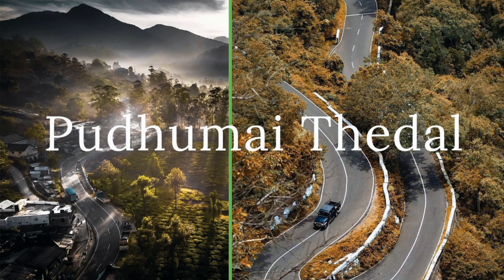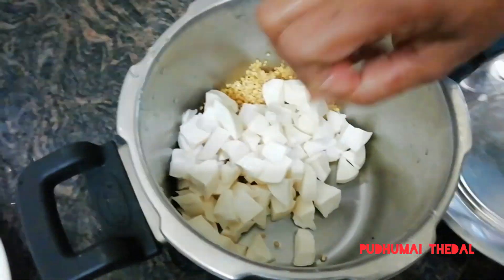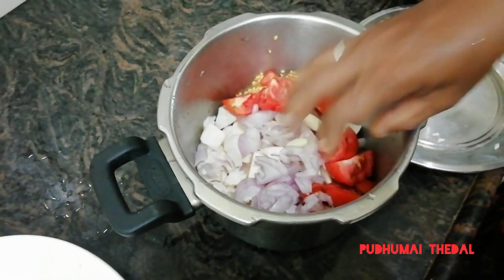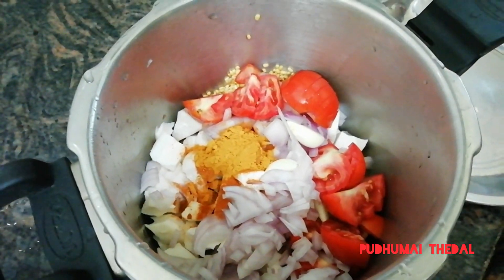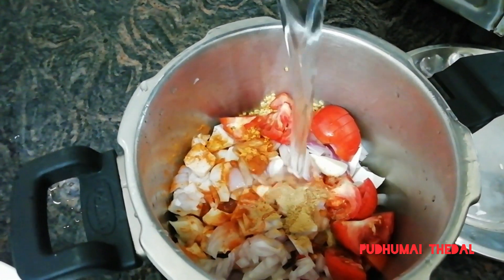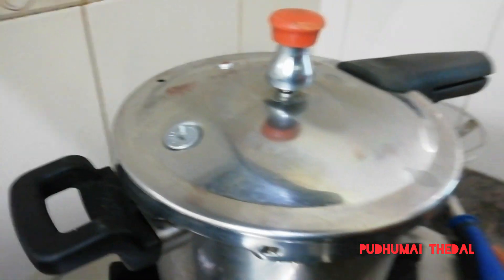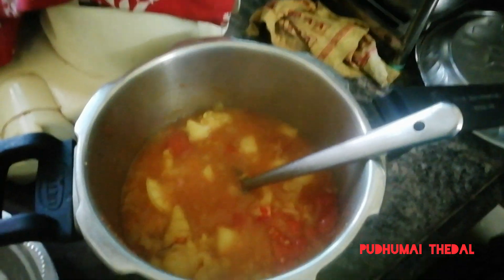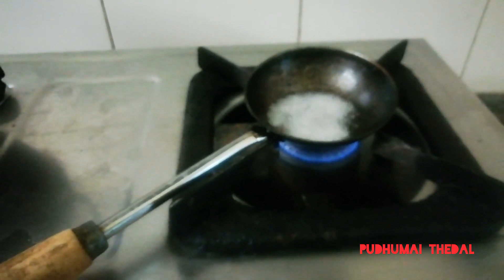Maravalli kilangu Dal....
Very tasty and yummy 😋 😋 😋 😋